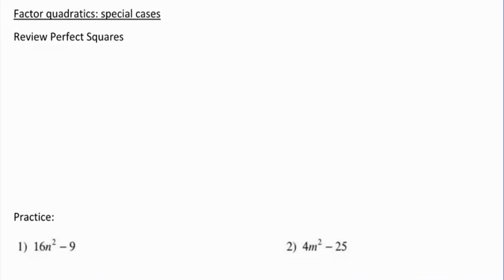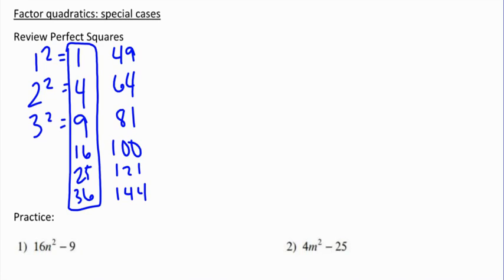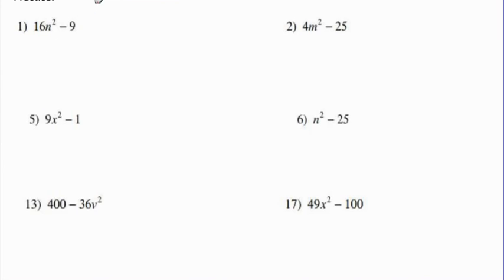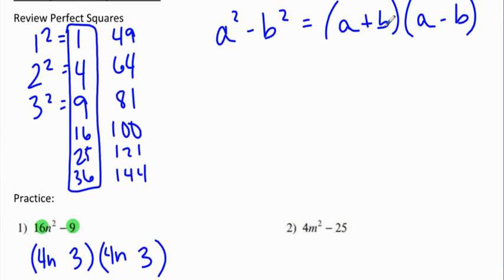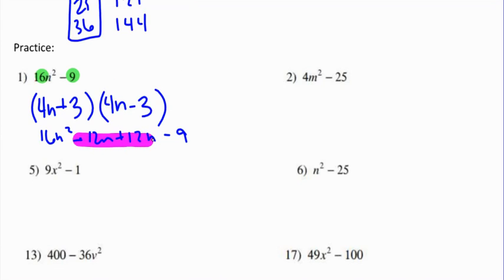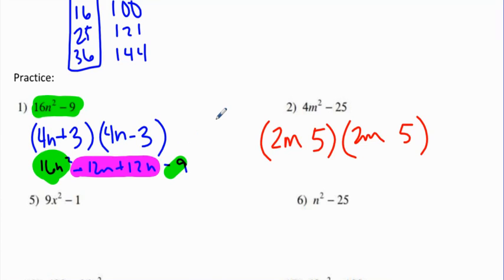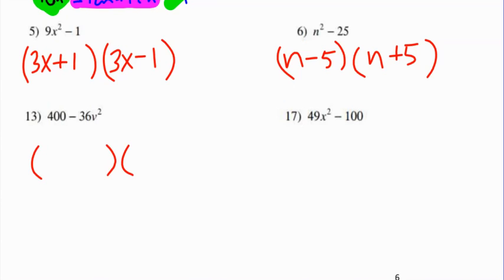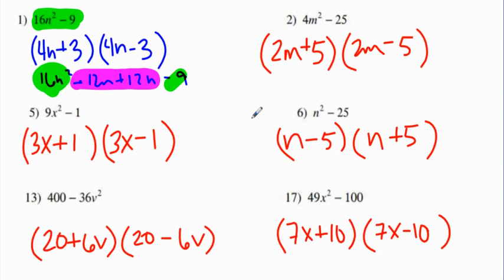Factoring: special cases